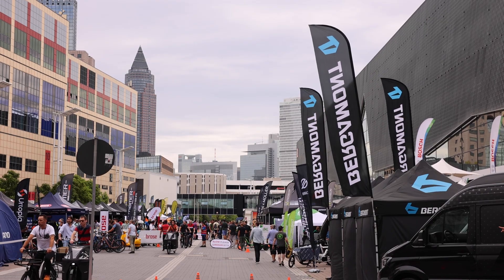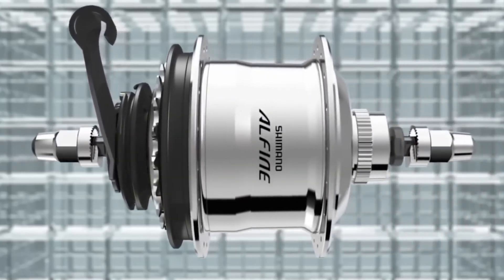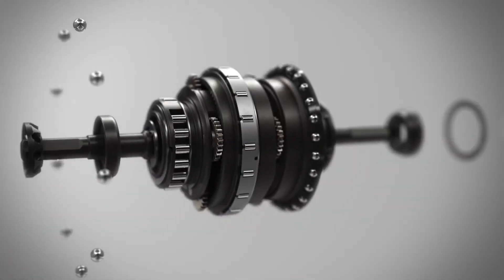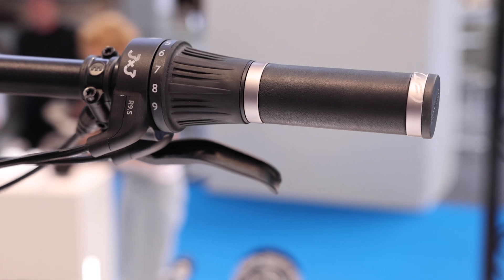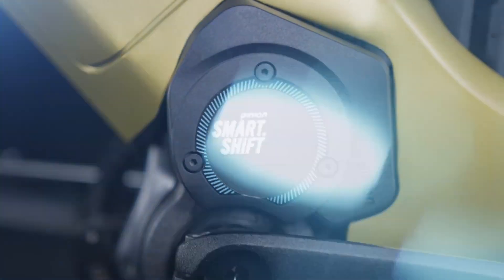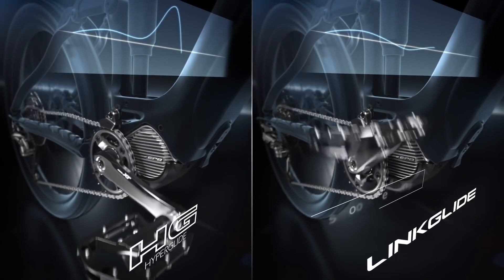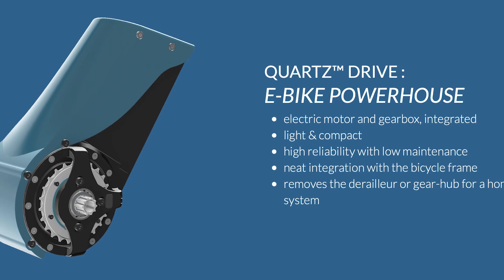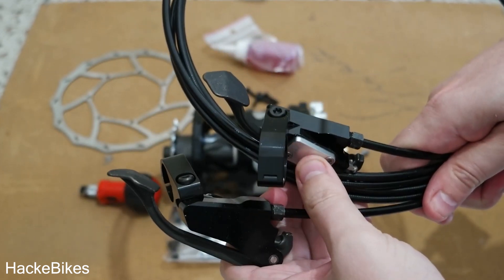The Future of Electric Bike Drivetrain Tech!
There are a bunch of new and interesting drivetrain systems being invented and many of them are now focusing on specializing in electric bikes. With more and more people using these bikes for transportation and longer distances, it’s even more critical that you have a good drivetrain to ensure you have a reliable system. In this video, we will discuss the new drivetrain systems that I find the most interesting.

Timecodes:
0:00 Introduction to drivetrains
0:40 Drivetrains for electric bikes
1:40 Internally geared hubs
2:55 3x3 hub
5:55 Revolute HUB1
7:05 Pinion System
7:55 Shimano Linkglide
10:30 Intra-drive
10:40 Continental
11:40 Valeo Effigear
11:50 Cervello Quartz
12:35 Long-term support
13:00 Kindernay drivetrain
13:35 Classified Powershift
15:15 Many different drivetrains out there